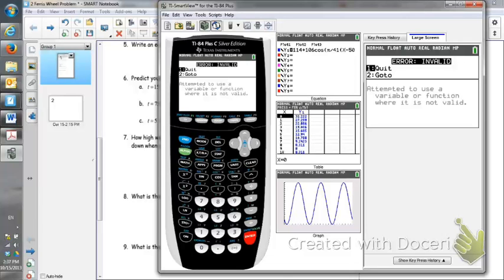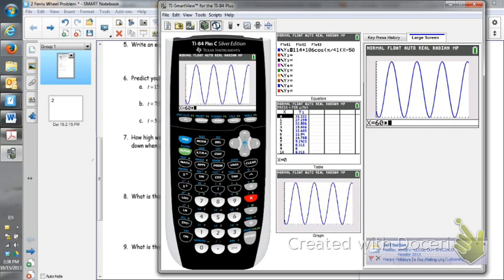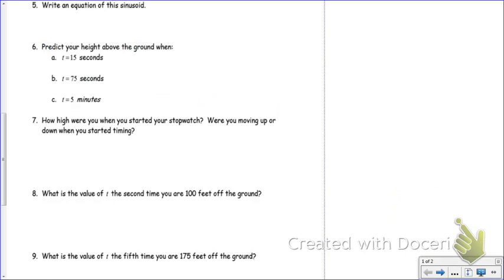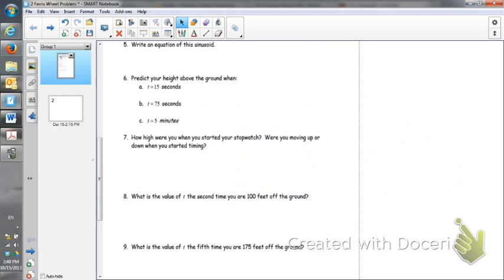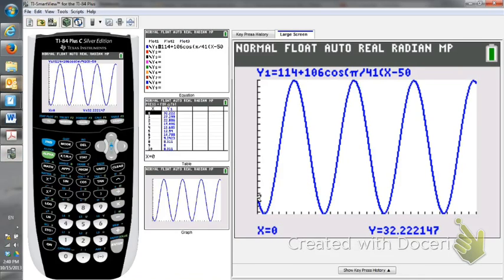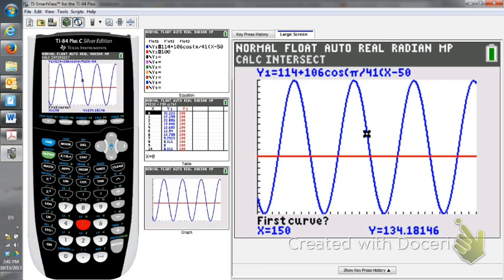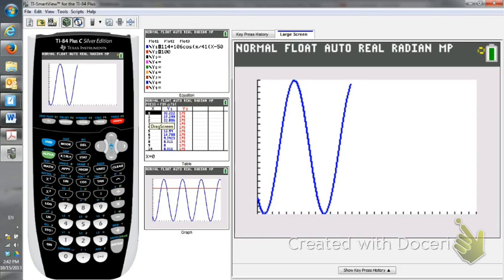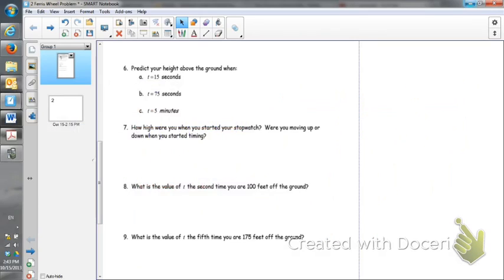4.3 (Optional) More Models and Apps